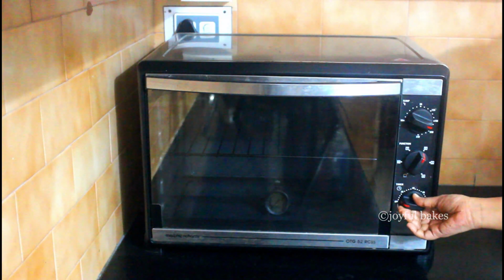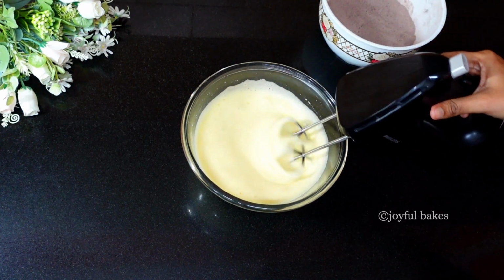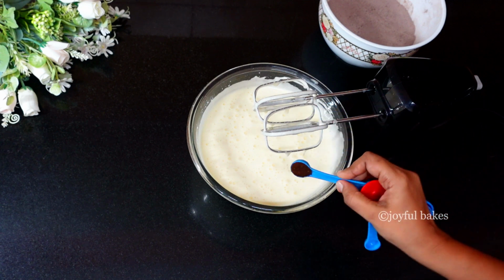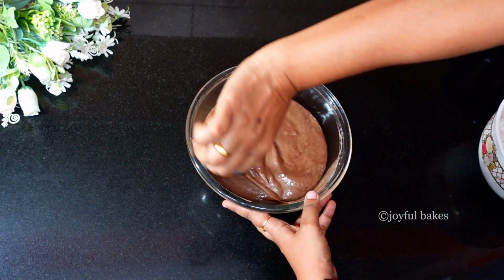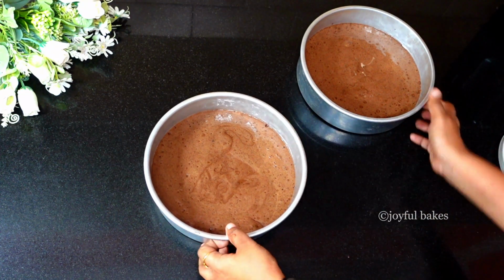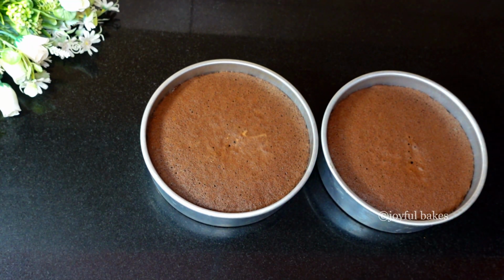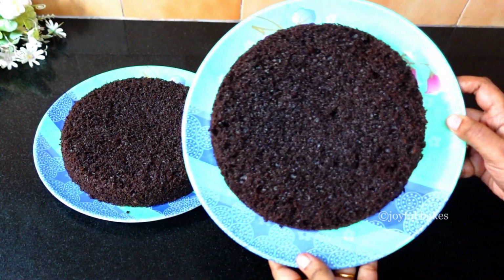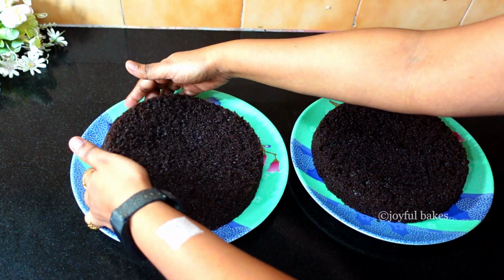The Best Chocolate Sponge Cake Ever | Chocolate Cake Recipe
The Best Chocolate Sponge Cake Ever | Chocolate Sponge Cake | Chocolate Cake Recipe - In this video, we will see how to make the softest and tastiest sponge cake.

Ingredients
Eggs - 4
Cocoa - 4 tbsp
Coffee granules - 1/2 tsp
Salt - pinch

Products I use for Baking
My Hand Blender
My Oven
Morde Dark Compound Chocolate (Baking Chocolate)
Morde White Compound Chocolate
Dark Chocolate Chips
White Chocolate Chips
Cocoa powder I use
Whipping Cream Powder
Gel Food Color for Cakes/Cream
Measuring cups & spoons
Cake Palette Knife
Cake spatula set
Silicone brush
Cake Turn Table
Cake Scraper
Cake Leveler
Parchment Paper
Cake Pans
Muffin Tray (12 cups)
Muffin Tray (6 cups)
Muffin Liners
Kitchen Weighing Scale
Edible Gold Dust
Edible Silver Dust
Nozzle Set
Nozzle Set I use
Piping Bags
Brown Sugar
Bread Loaf Tin
Glass Loaf Tin
Oven Thermometer -
Cling Wrap
Popsicle Mould